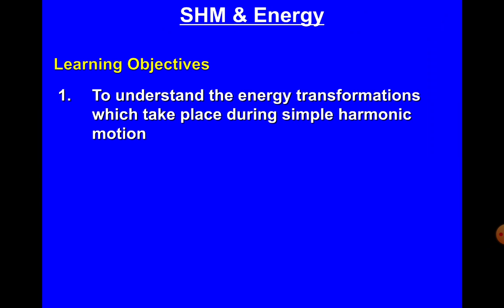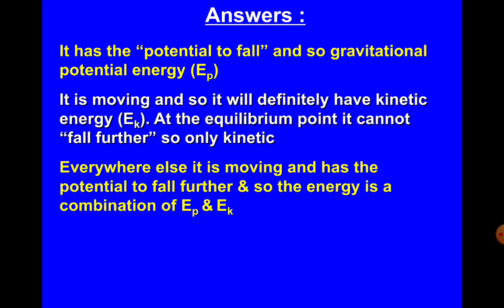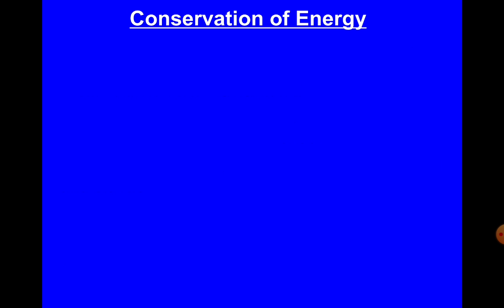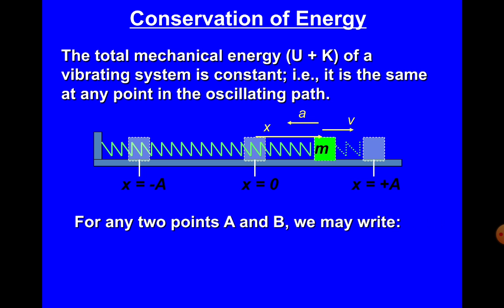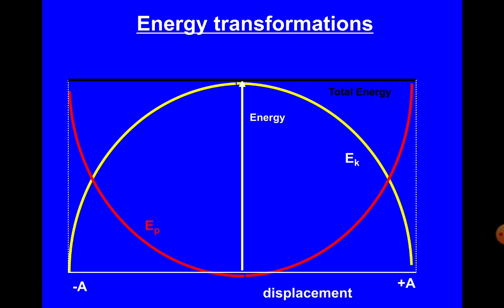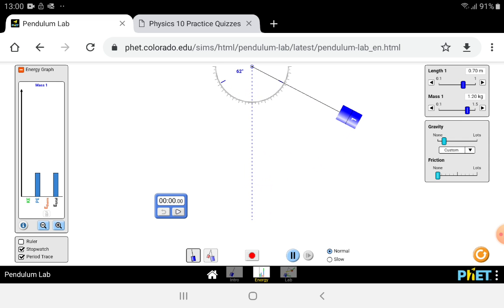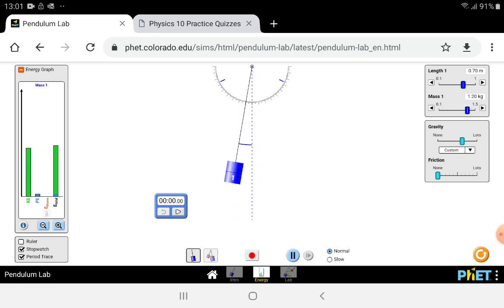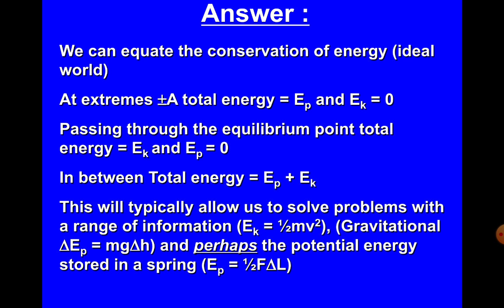Energy in shm